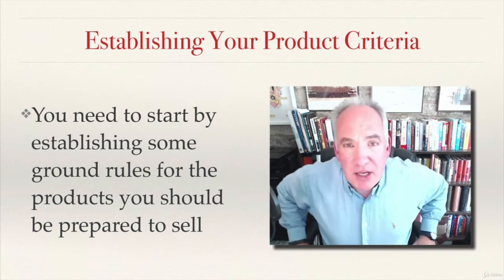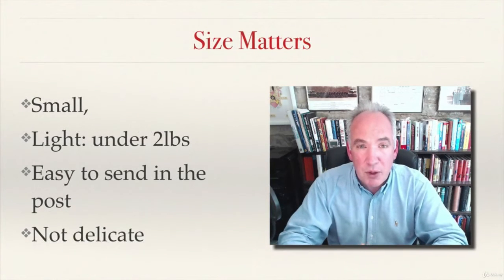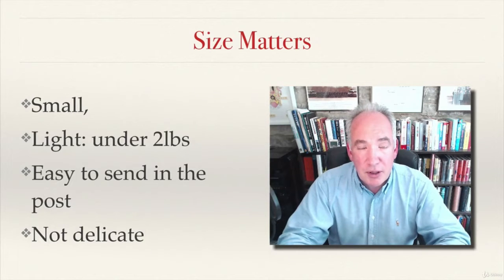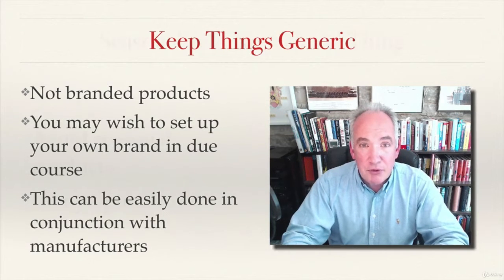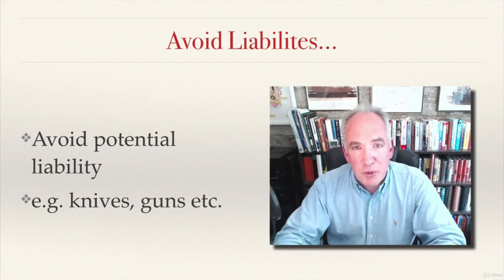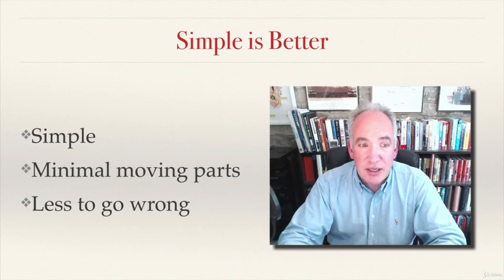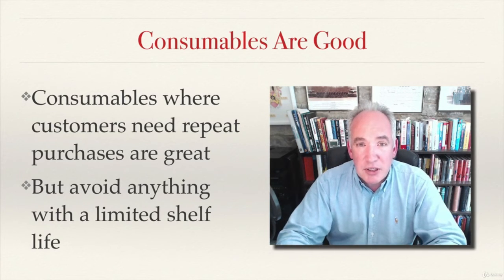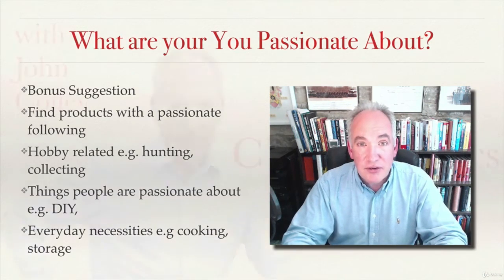Amazon FBA How to Select the Key Characteristics of your Products.